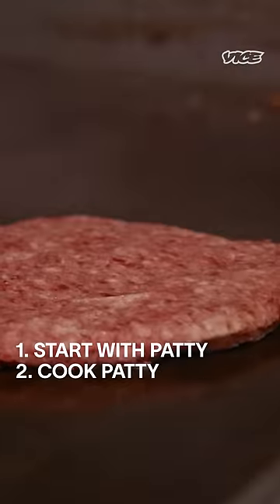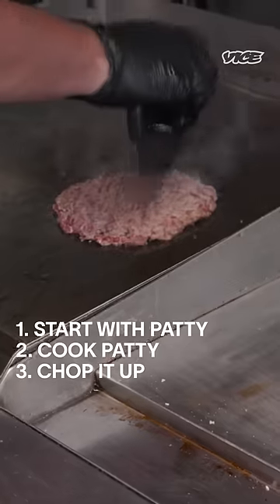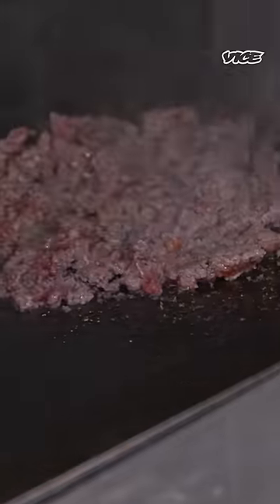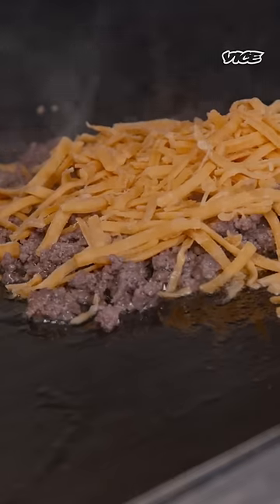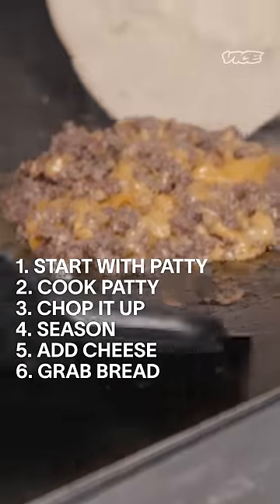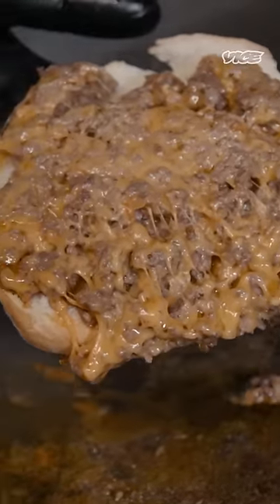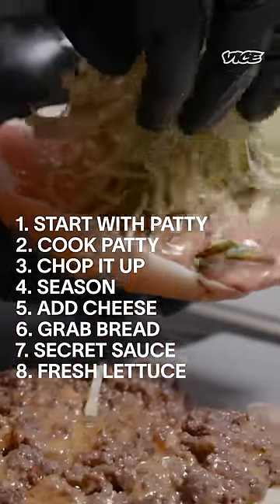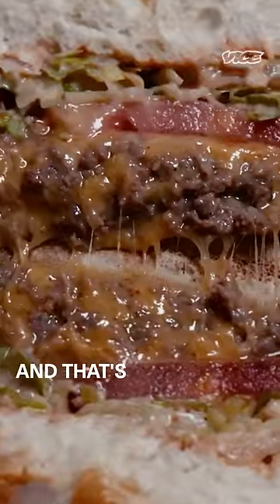How to Make 'The OG' Chopped Cheese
Meet Jeremy Batista, the man behind Bodega Truck – the first bodega food truck in NYC to serve one of the city’s culinary staples: the chopped cheese sandwich.

Jeremy shows us how to make his wildly popular ‘OG Chopped Cheese’, just remember to wipe the drool off your screen or people might get the wrong idea. 🧀🍔